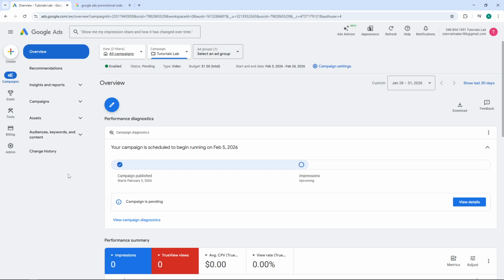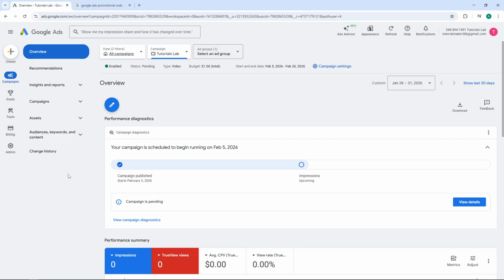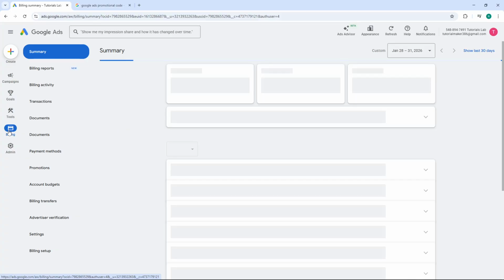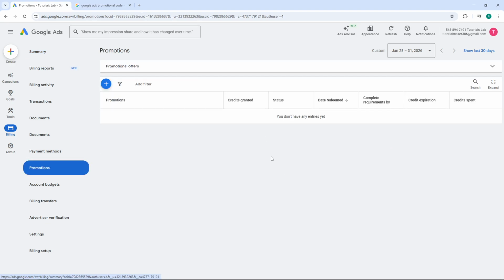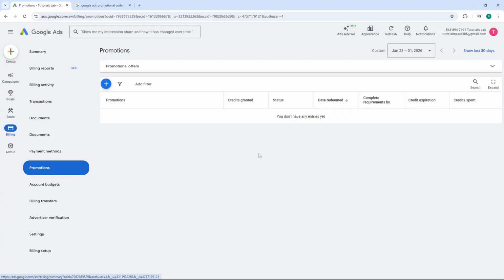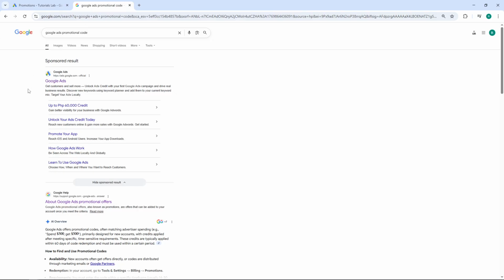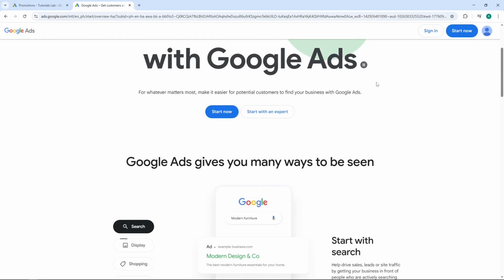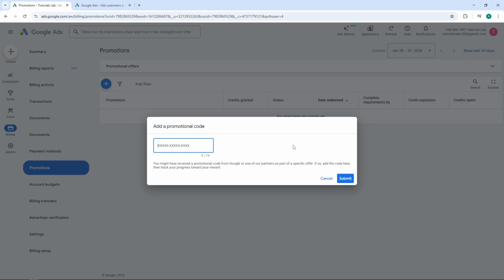How To Use Credit In Google Ads (Tutorial 2026)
Along the way, you'll learn how to apply credit Google Ads, using Google Ads promotional credit, redeem Google Ads credit steps, Google Ads credit tutorial, how to use free Google Ads credit, activate Google Ads credit guide, Google Ads billing credit explained, where to find Google Ads credit, add Google Ads promo code credit, Google Ads advertising credit usage, understand Google Ads credit application, managing Google Ads account credit